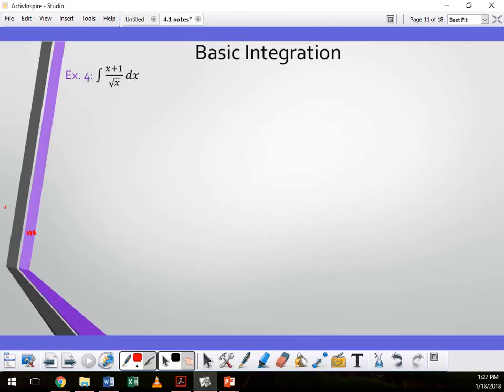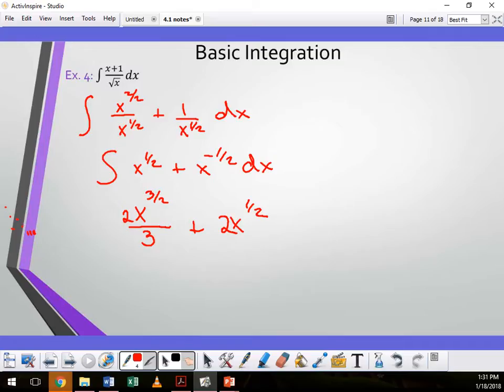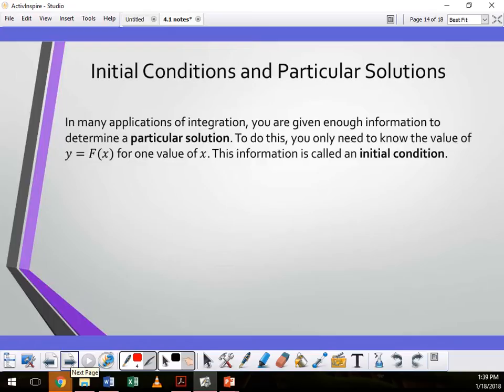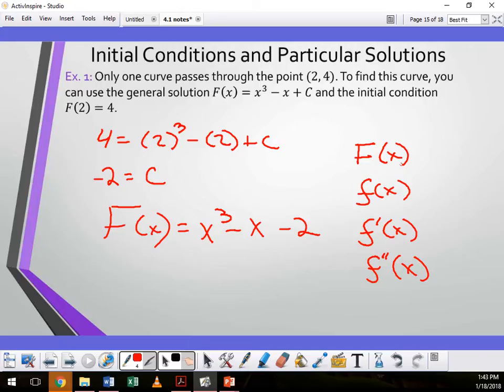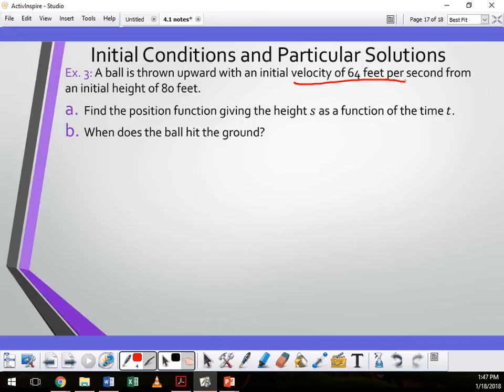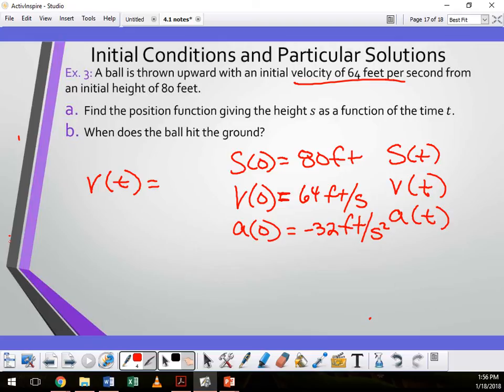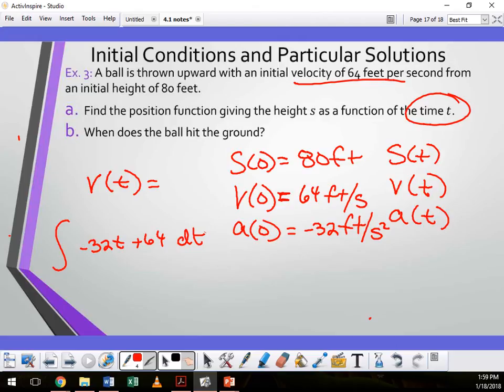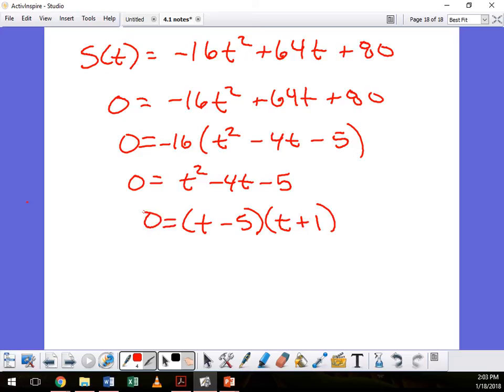AP Calc 4 1 Notes Anti-derivatives part 2